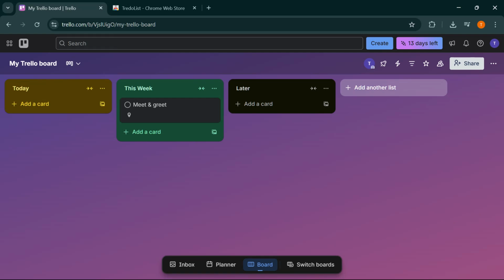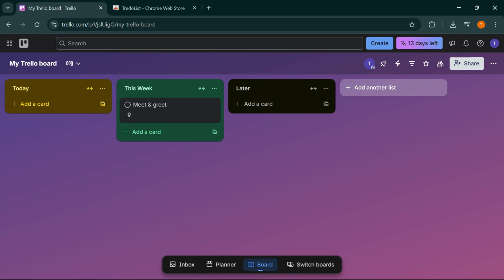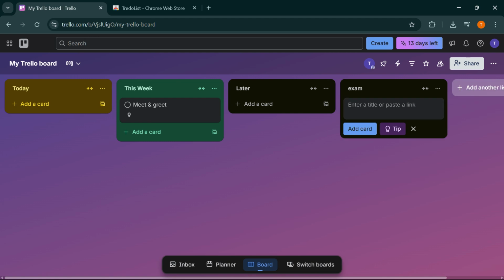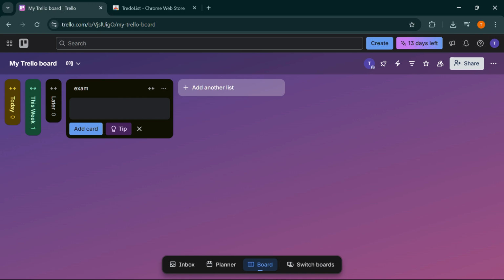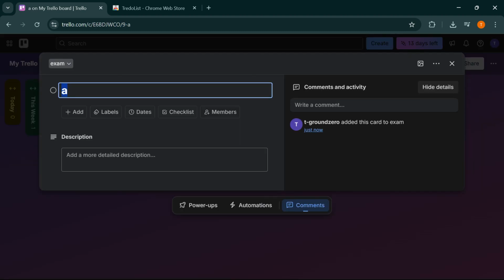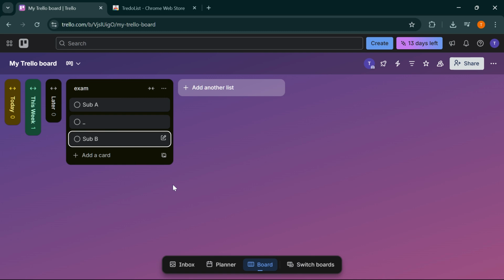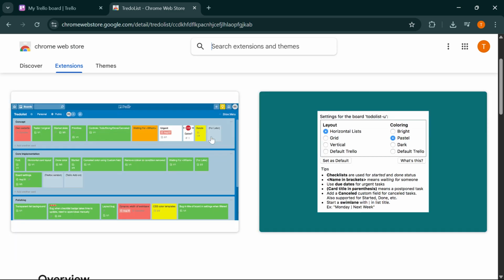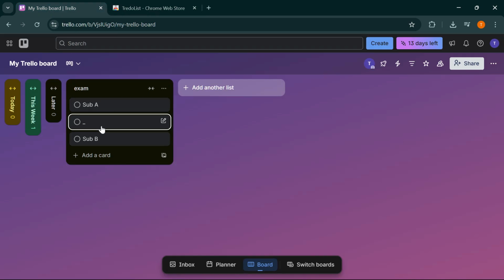How To Stack List Trello (2026 Easy Guide)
Learn how to stack list Trello using simple workarounds like separator cards, collapsing lists, and Chrome extensions for better board organization.
Follow this step-by-step guide to visually structure your Trello board vertically and improve productivity.

Timestamps:
0:00 – Intro & Overview
0:32 – Open Your Trello Board
0:54 – Create Lists In Horizontal Layout
1:28 – Collapse Lists To Reduce Clutter
1:58 – Use Separator Cards As Section Headers
2:38 – Add Gaps To Divide Tasks
3:05 – Use Chrome Extensions For Vertical Layout
3:32 – Recap & Outro